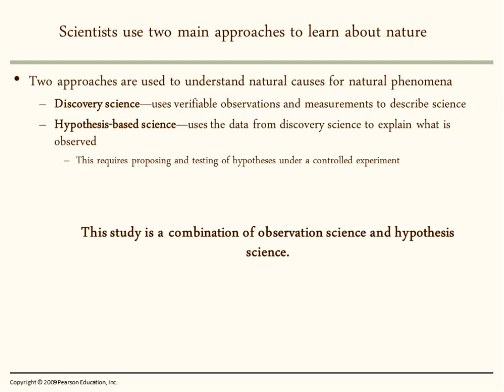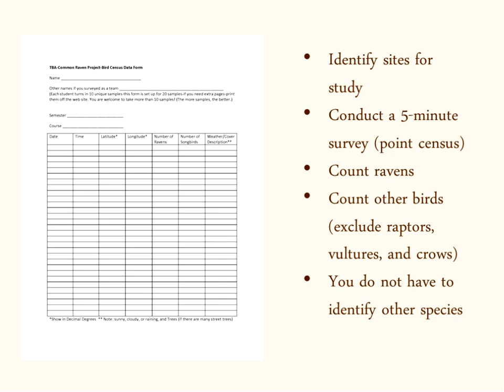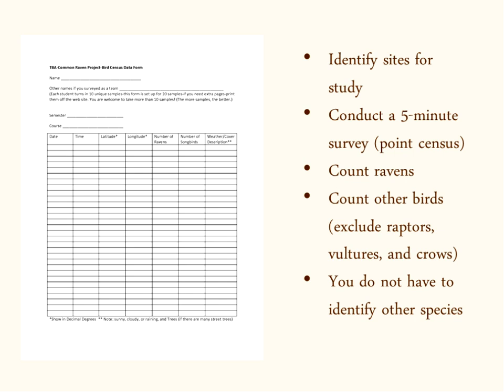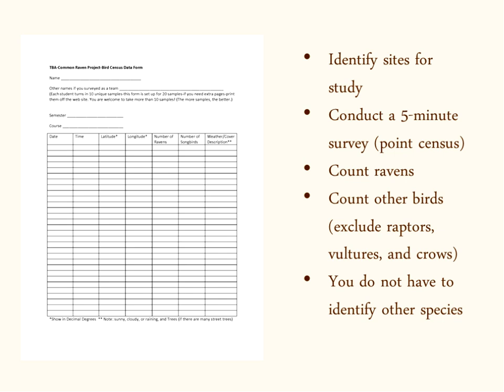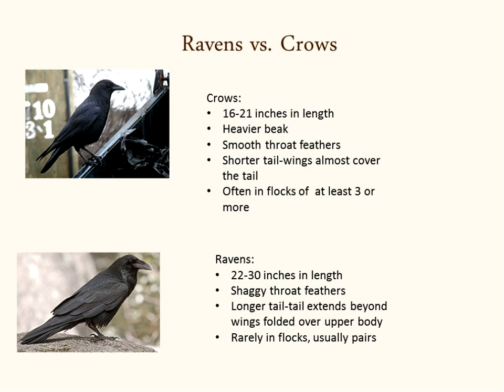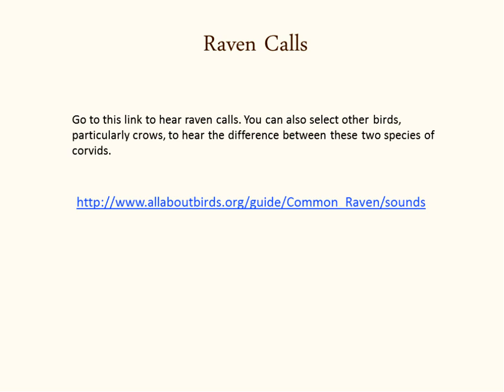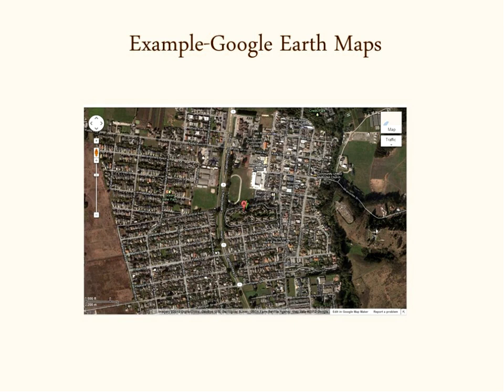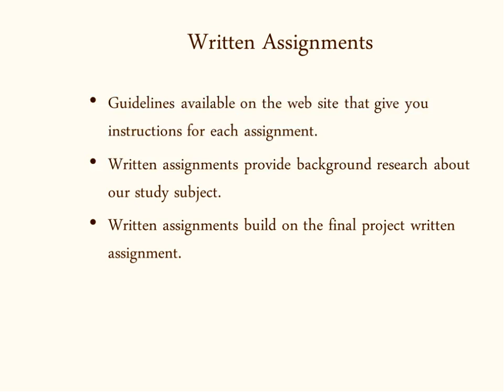Linton Bowie Biology 102 Environmental Conservation Lecture 06 01242013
Study of the relation-ship of humans to the immediate and global environments, including the conservation of renewable and non-renewable resources, dynamics of ecosystems,
and the interaction of plant and animal populations; alternative energy sources; and current problems caused by human interactions with the environment.